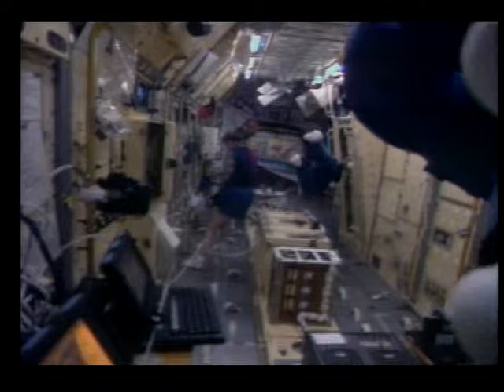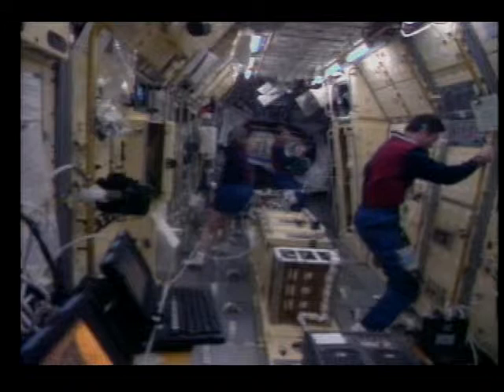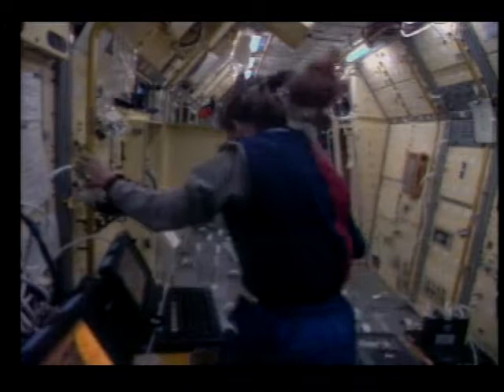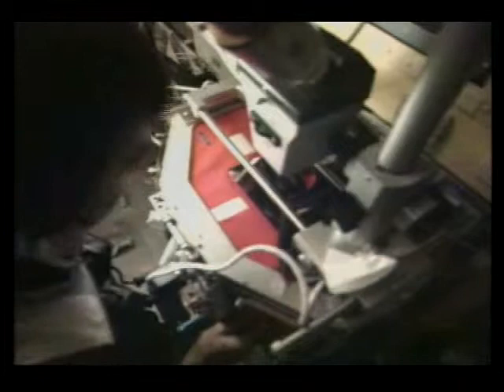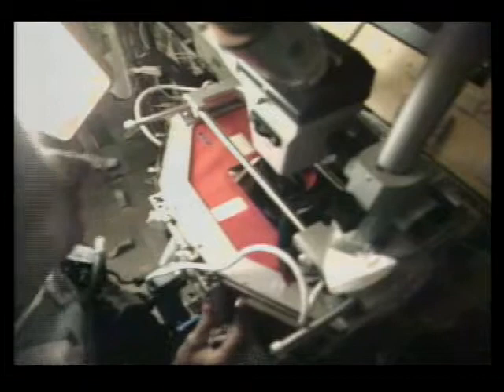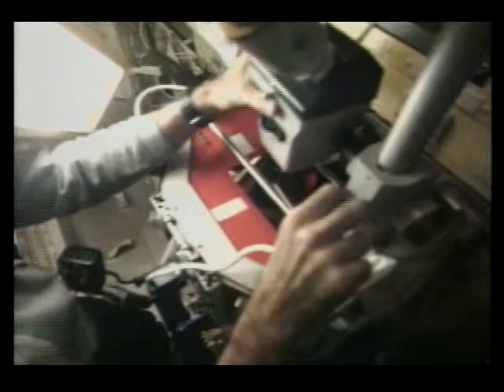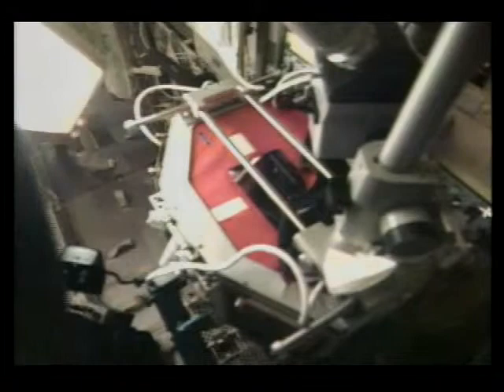STS-73 Flight Day 11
On this eleventh day of the STS-73 sixteen day mission, the crew Cmdr. Kenneth Bowersox, Pilot Kent Rominger, Payload Specialists Albert Sacco and Fred Leslie, and Mission Specialists Kathryn Thornton, Catherine 'Cady' Coleman, and Michael Lopez-Alegria are shown performing several of the spaceborne experiments onboard the United States Microgravity Lab-2 (USML-2). The experiments shown included the Drop Physics Module (DPM) and the Surface Tension Driven Convection Experiment (STDCE). Thermistors are used in the STDCE to study the fluid dynamics behind particle motion. Released Oct. 1995.